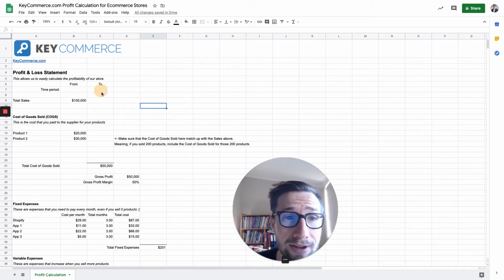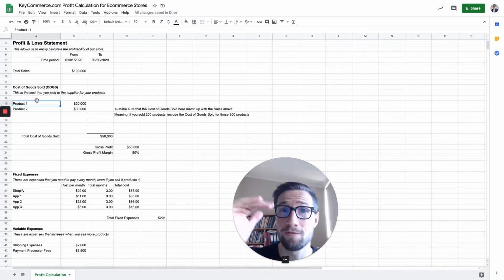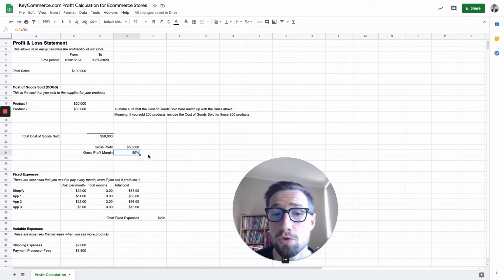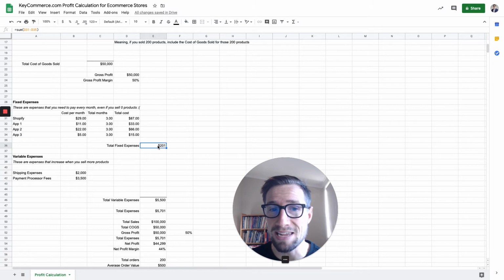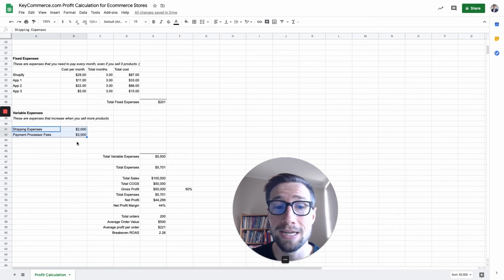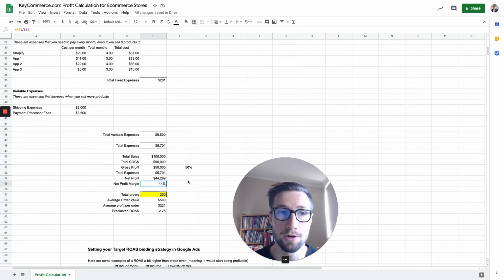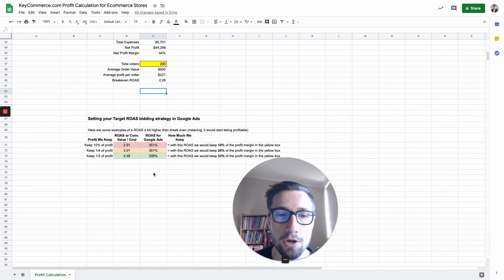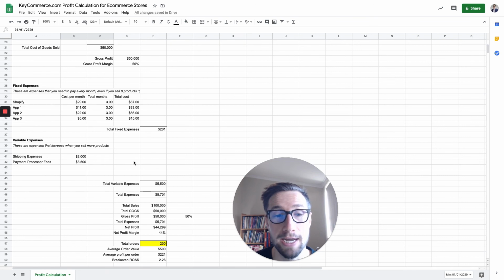How to Calculate Your Ecommerce Profit Margin (Free Template)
Want to learn how to calculate the profit margin of your Ecommerce store and increase your profits online? Watch this video where I show you how to know the profitability of your store and products!

Very few store owners know and care about the finances of their store because they just focus on the traffic and product side of their business and just hope for the best. But if you get this sorted, you are going to see where opportunities are in your own store and see exactly how you should be spending on your ads to make sure they're profitable. And that my friends is really powerful because if you know how much you should spend on your ads, you can spend more than your competition and get all the traffic they are bidding on. That's when you know that your not wasting valuable ad spend!

So in  this video, we’re diving into a topic that EVERY SINGLE Ecom store owner needs to be on top of: Calculating Ecommerce Profitability! Yes, calculating the profit margin of your store can get complicated. So let’s keep it simple. I’m going to show you two simple profit margin formula that you need to know to calculate the profitability of your store and products. I’m even providing a FREE TEMPLATE so you can calculate this super easy.

Fake gurus love showing off REVENUE and SALES but they don't tell you the profit because (1) they don't know and (2) they do know but it’s so shit and it doesn’t sound as impressive as revenue numbers. You can sell 100,000 word of products but if it cost you 1 million to do so because you dropped it all on terrible Facebook Ads, then it’s not a profitable store and you’re just burning cash. And this doesn’t sound good and doesn't sell their courses, so they don't tell you that.

So let's skip all these big Ecom courses and learn the basics of knowing the health of your store and getting a closer look of what's really working and generating revenue!

🕘 Timestamps:
0:00 Intro
0:55 Why should you calculate profit margin?
1:40 Get Access to the FREE Profit Margin Formula Template
3:31 Calculate Profits over the last 3, 6, 9 or 12 months
4:05 Go to your Ecommerce Dashboard and and get the total sales you've made for the period you have chosen
4:25 Calculate the Cost of Good Sold
5:50 Gross Profit
7:24 Calculate you Expenses
7:34 Fixed Expenses
10:42 Variable Expenses
14:30 Average Order Value

SOCIAL